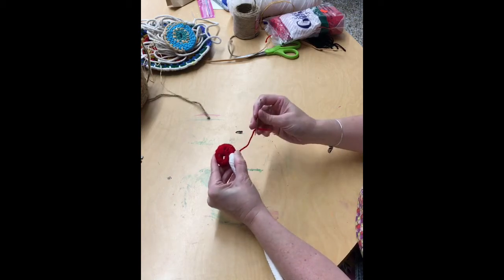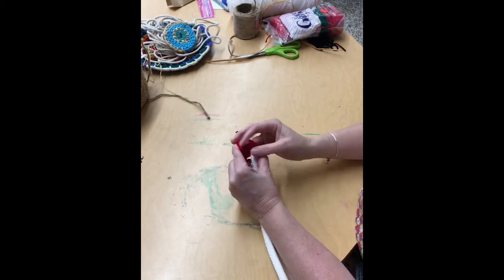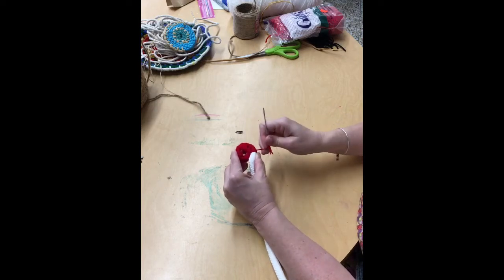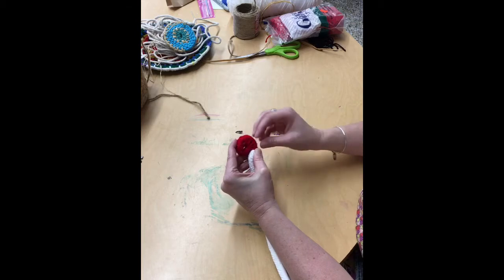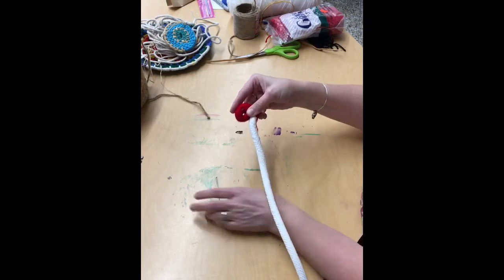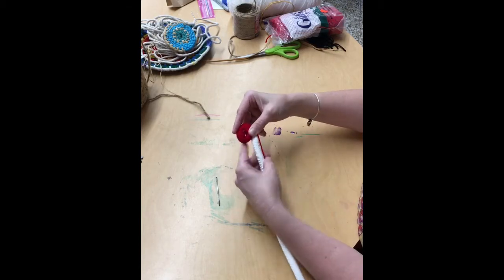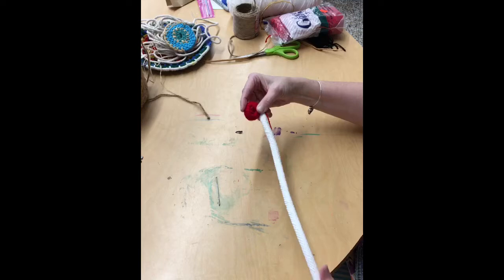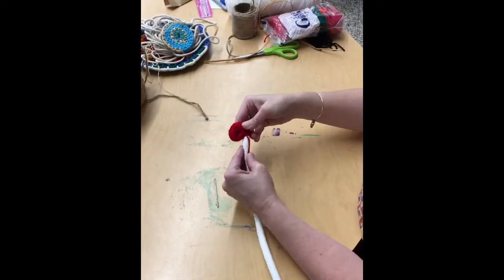Summer Art Program with Marathon Public Library: Intermediate Weaving 2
Welcome to part 2 of intermediate weaving!